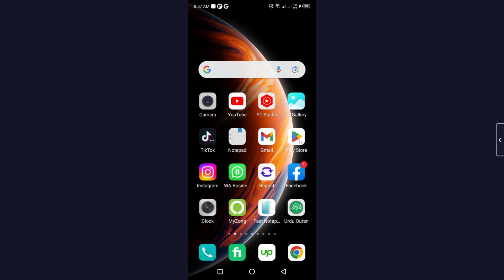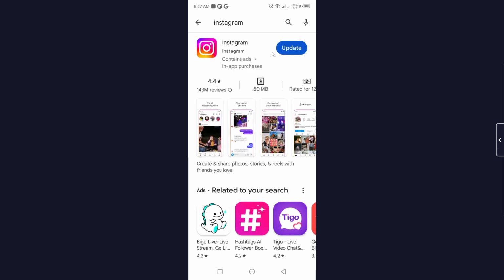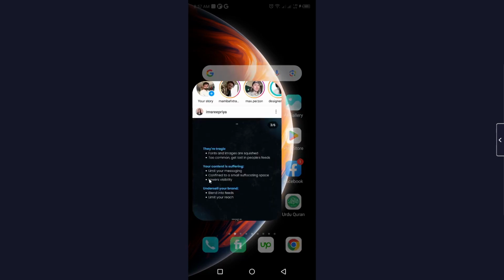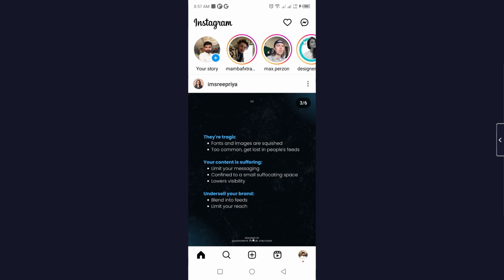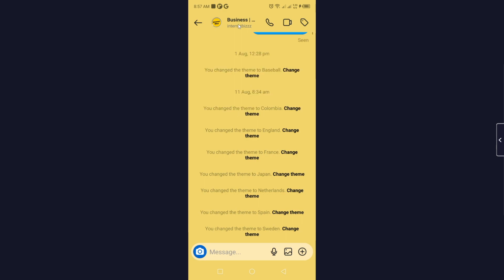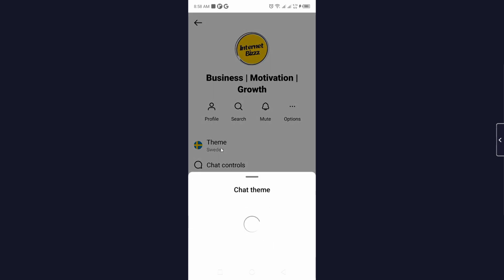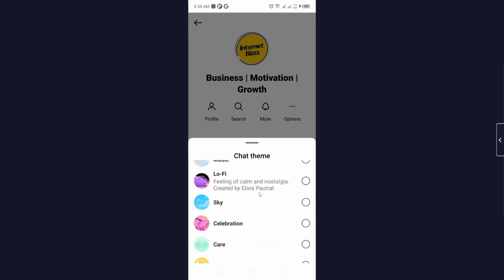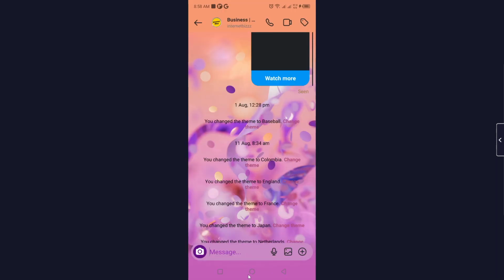How to Activate celebration theme on Instagram (New)